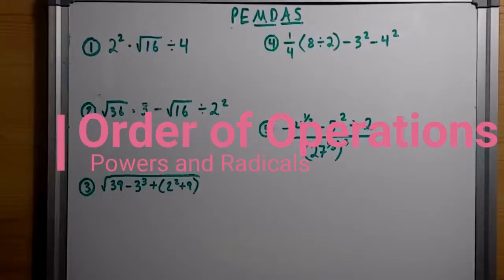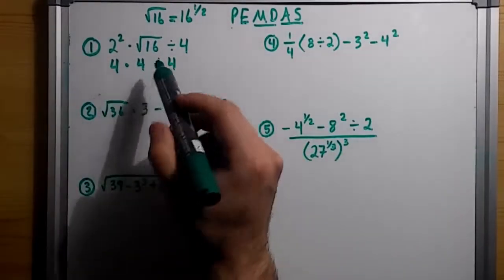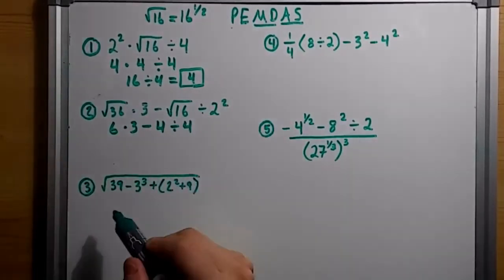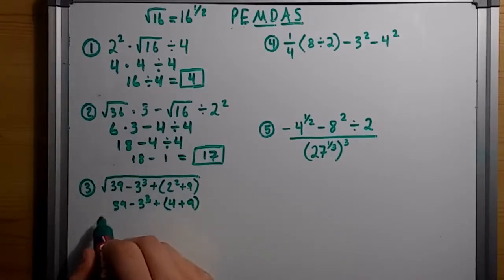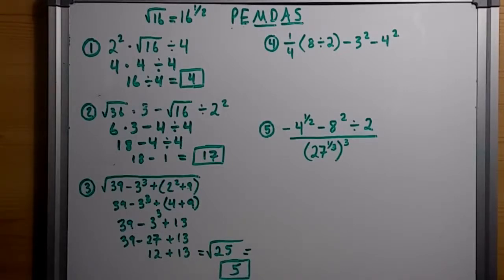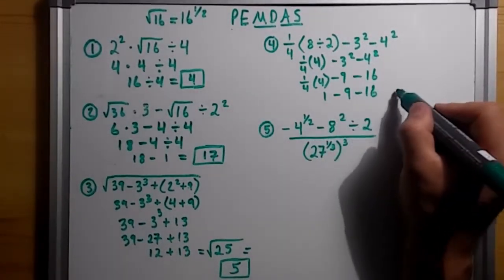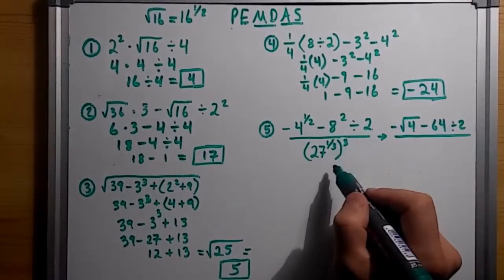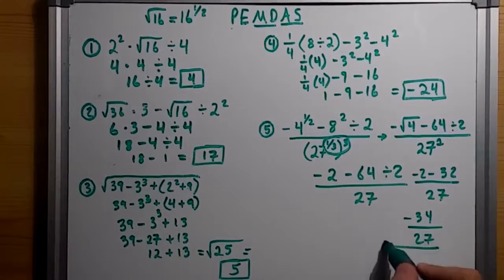Order of Operations (Powers and Radicals)